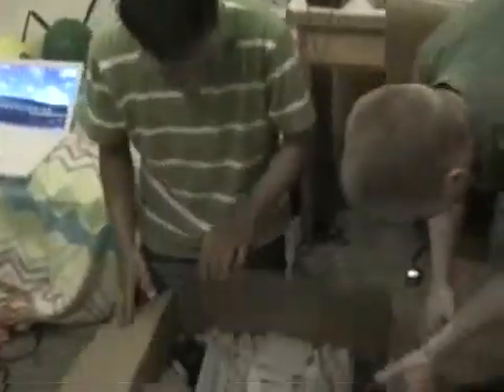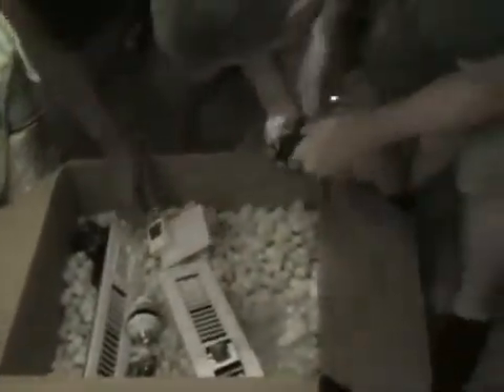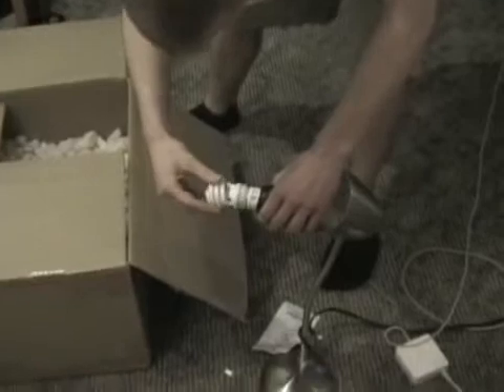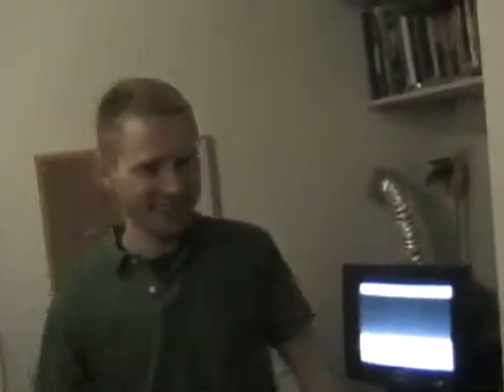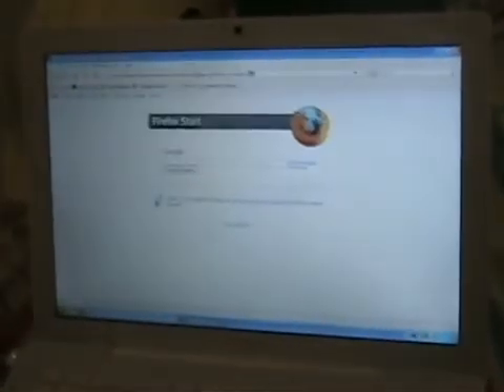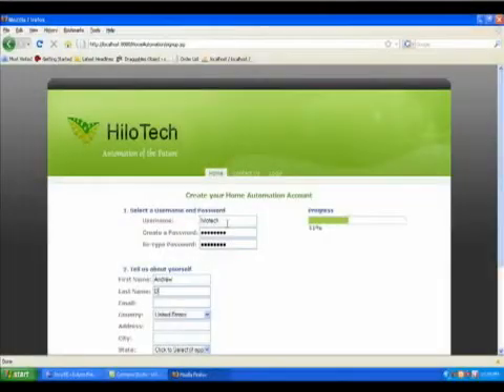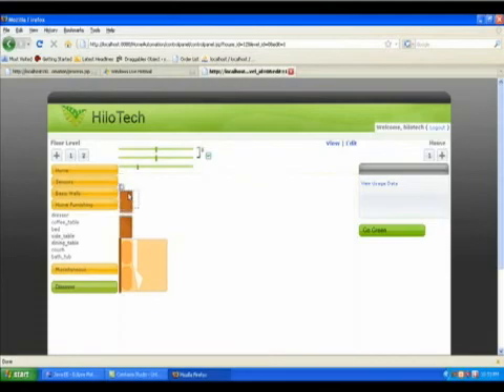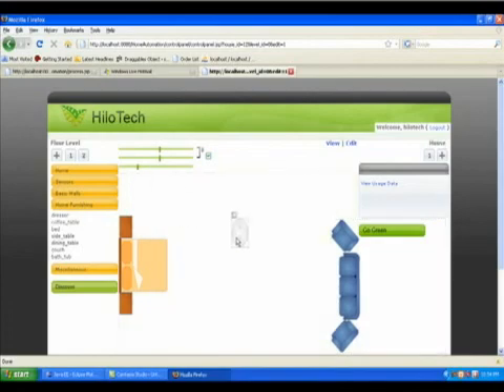Hilotech Home Automation Part 1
Our project is basically a home automation system from the future. We really tried hard to make this a feasible solution for problems that we saw related to energy consumption. We did extensive research on the current state of home automation not only at a commercial level but at a scholarly level. We noticed that commercial systems are basically just home management systems whereas the current scholarly research lacks the scalability needed to realize home automation systems in all of our homes. Our current progress is really setting up the framework for this larger system. We really took a hard look at home heating systems and lighting. We focused on trying to make the concept of having a single temperature setting for the whole house obsolete. We have created a zone system that allows automated control of venting units that are controlled by a base unit making decisions based on the state of attached temperature sensors.